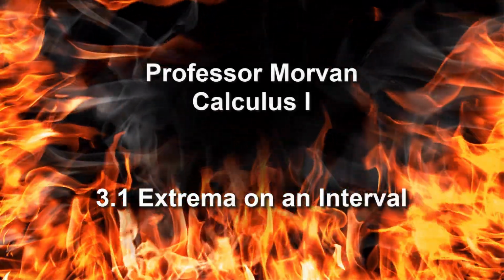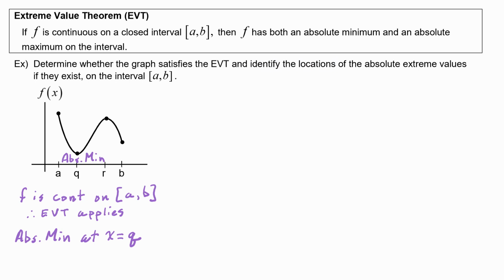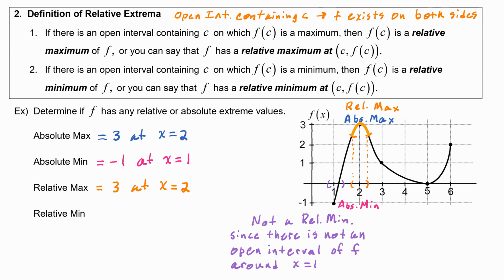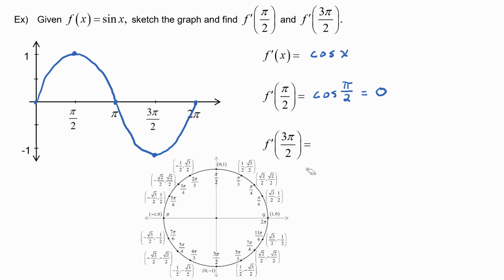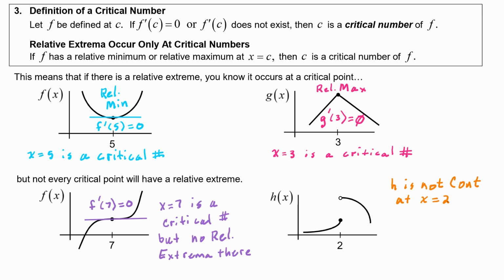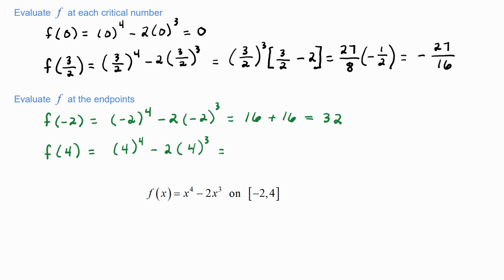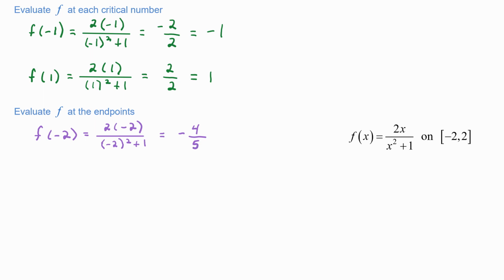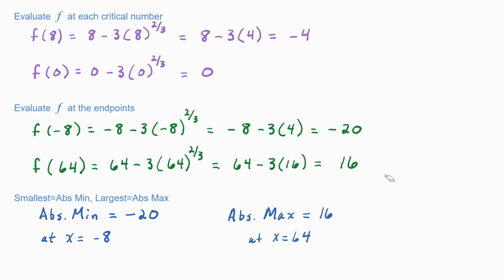Calculus I - 3.1 Extrema on an Interval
In this video you will learn about:
 - Definition of Absolute Extrema on an Interval'
 - Extreme Value Theorem (EVT)
 - Definition of Relative Extrema
 - Critical Numbers
 - Method for Finding Absolute Extrema on a Closed Interval